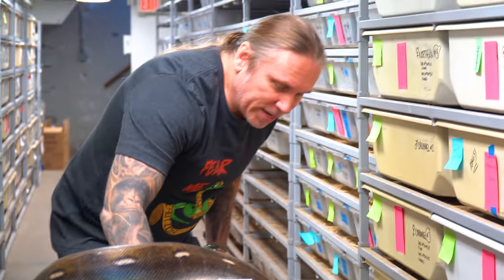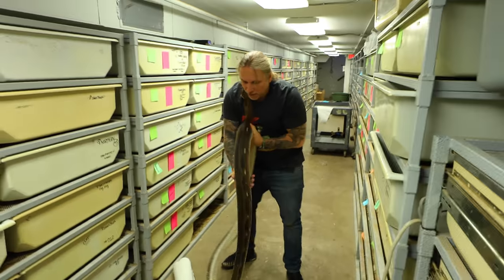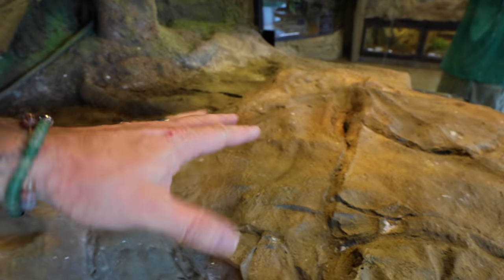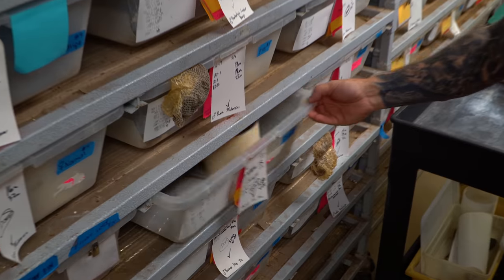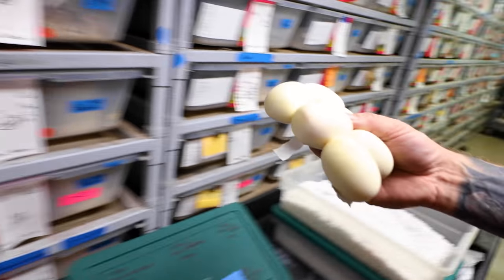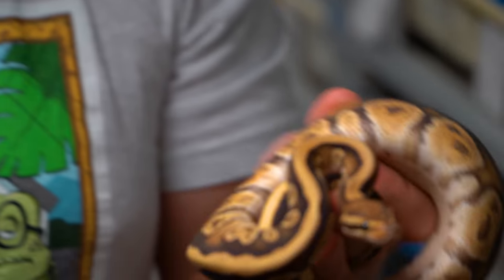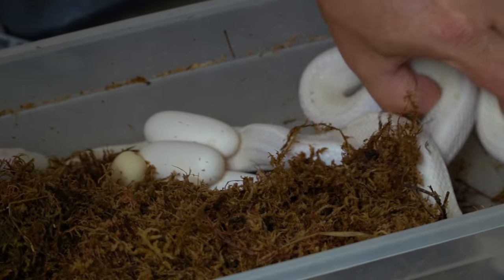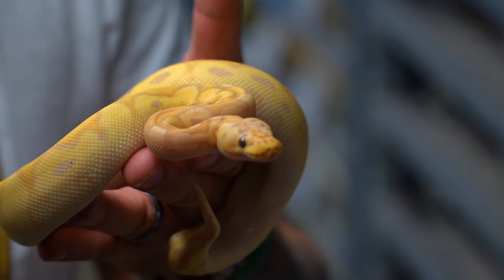MY MEANEST SNAKE!!! CHALLENGING TO HANDLE!!! | BRIAN BARCZYK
Whoa! My Reticulated python snake "Titan" is not happy today! Collecting more snake eggs, working with our Tegu "Junior", and showing some amazing baby snakes.

↑↑↑↑↑↑FOLLOW NOAH↑↑↑↑↑↑